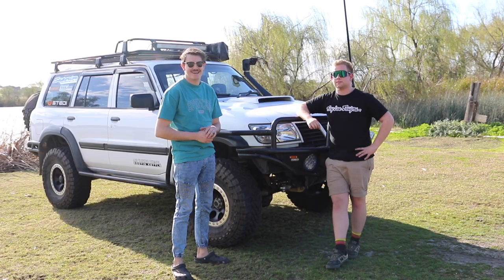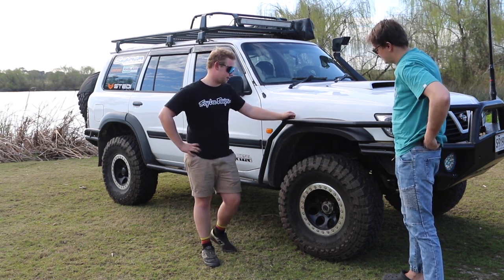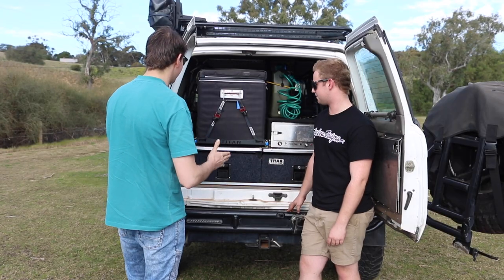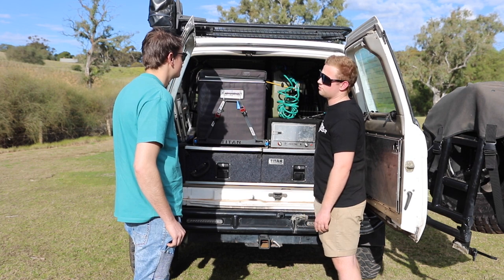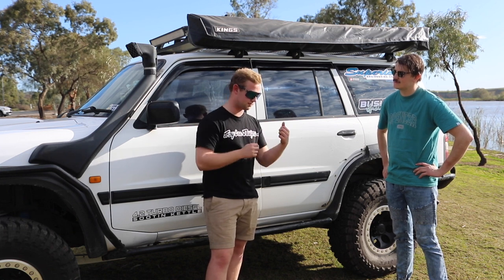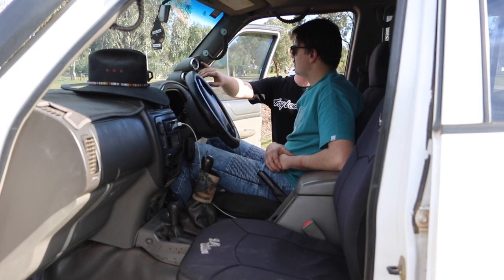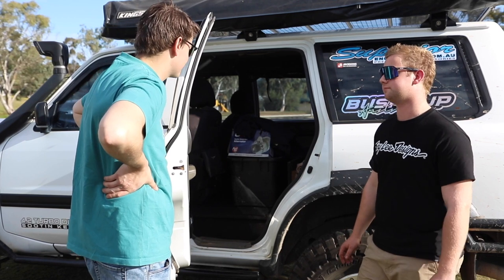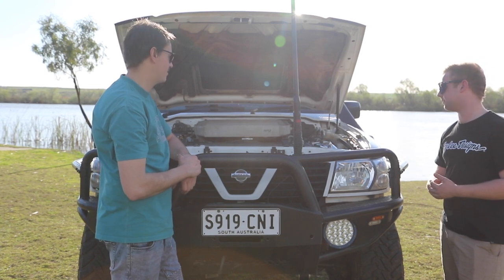Rig Rundown - Lachy's Flexy Patrol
Rig Rundown on Lachy's Flexy 2001 GU Patrol